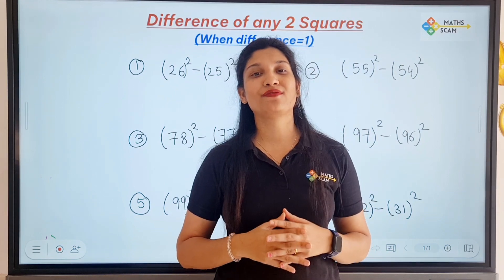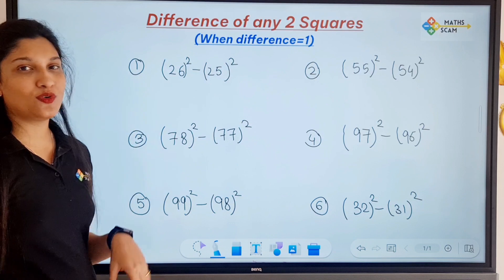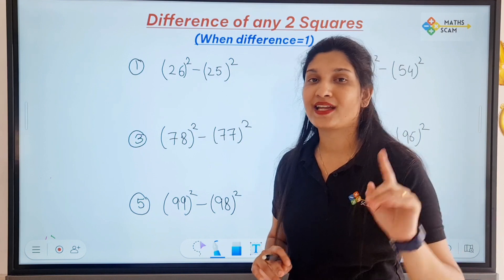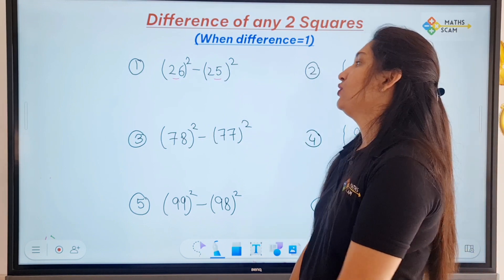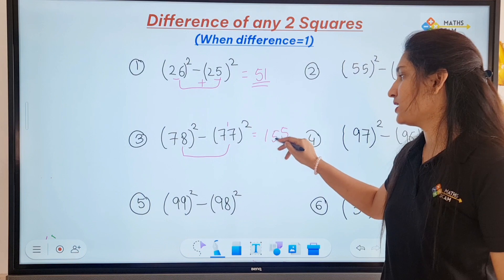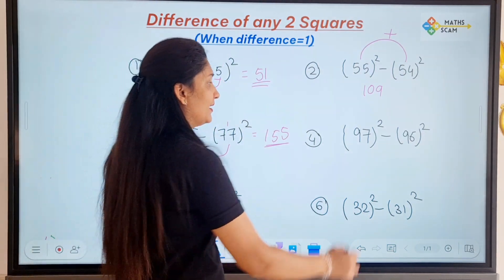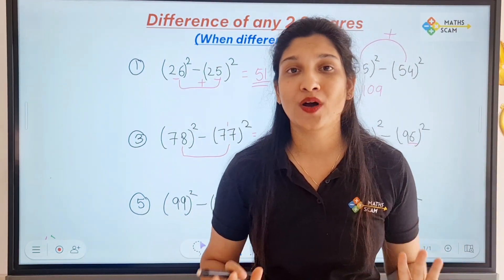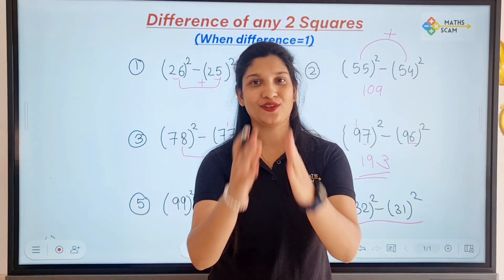Difference of any 2 squares when diff is 1 | Vedic Maths Method